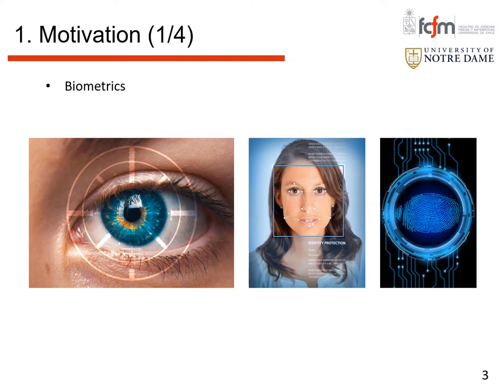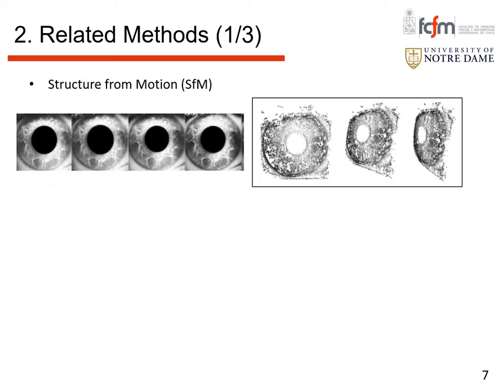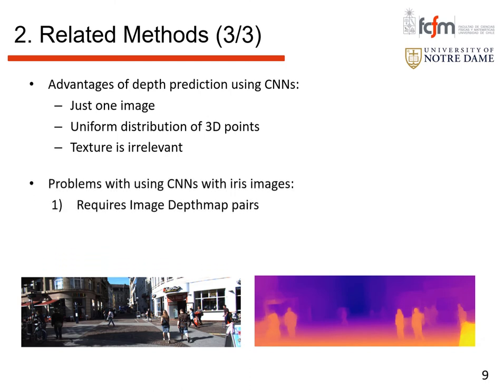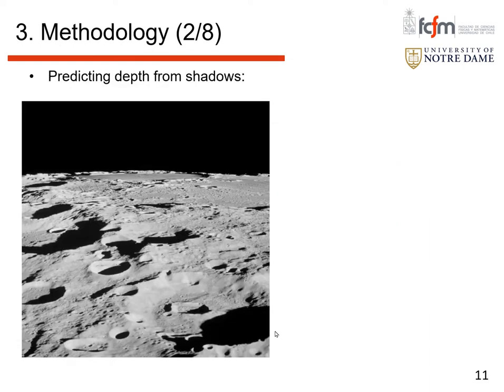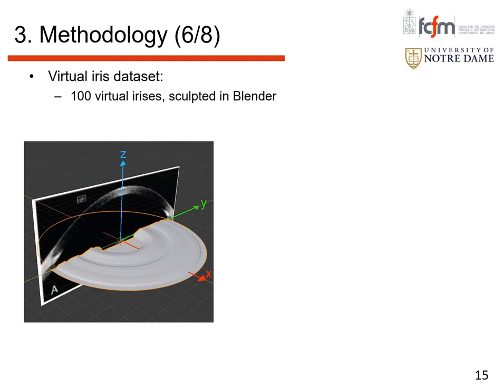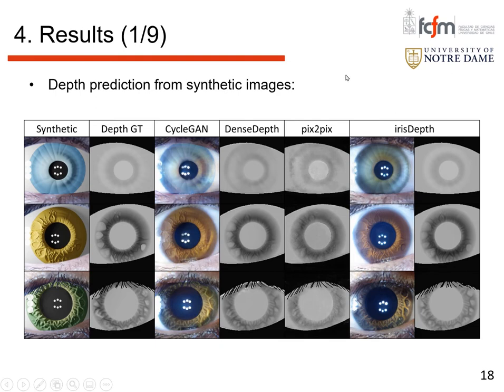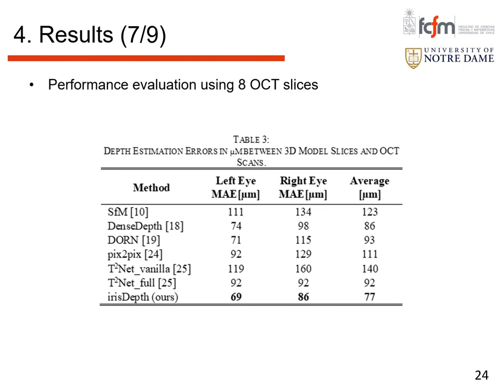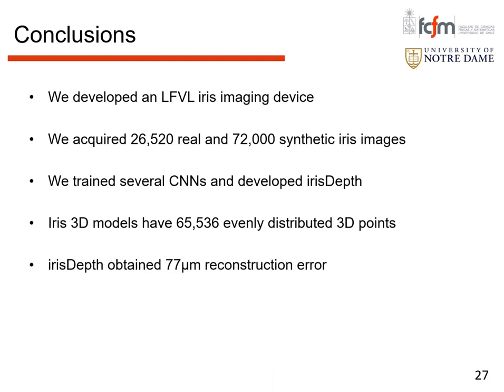A 3D Iris Scanning frm a Single Image using CNN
Presentation of the Journal Article:

D. P. Benalcazar, J. Zambrano, D. Bastias, C. A. Perez, and K. W. Bowyer, “A 3D Iris Scanner from a Single Image using Convolutional Neural Networks,” in IEEE Access, IEEE Access, vol. 8, no. 1, pp. 98584–98599, 2020, doi: 10.1109/ACCESS.2020.2996563.